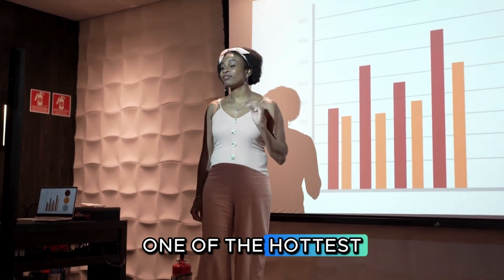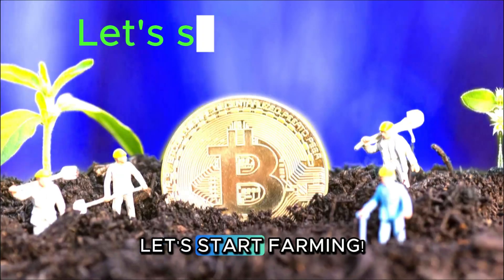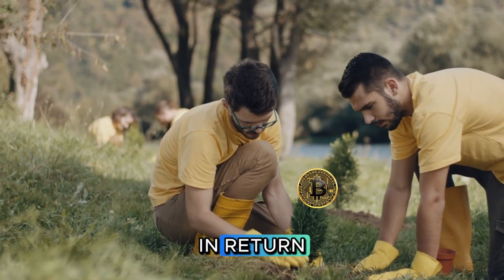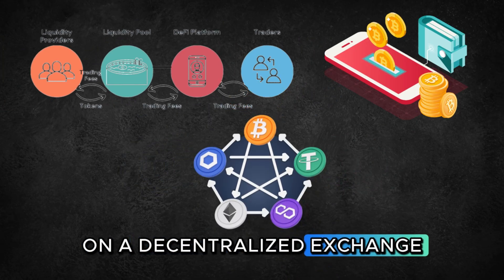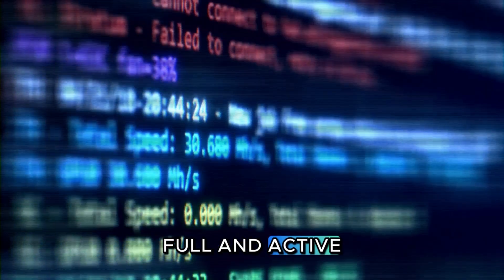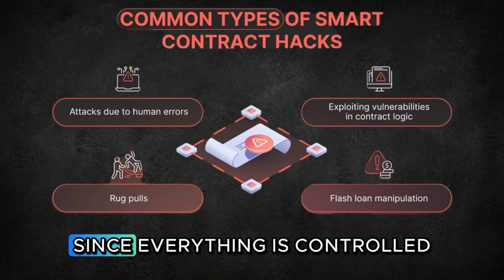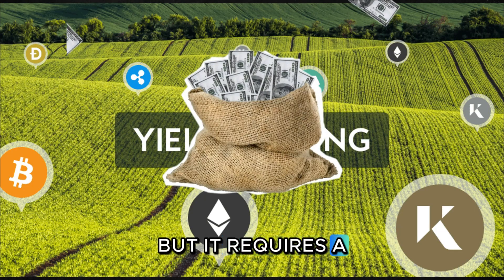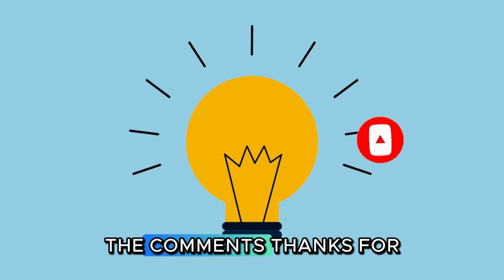What is Yield Farming? 🌱 (Earn HUGE Crypto Rewards!)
YouTube Title

YouTube Description
Want to earn a high return on your crypto? In this video, we break down Yield Farming, one of the most popular strategies in Decentralized Finance (DeFi).

Learn how you can lend your digital assets to a decentralized exchange to earn a "harvest" of new crypto as a reward. We explain how this works, the potential rewards, and the important risks you need to know about before you start!

In this video, you'll learn:

What yield farming is in simple terms.

How to provide liquidity and earn rewards.

The risks of impermanent loss and smart contract hacks.